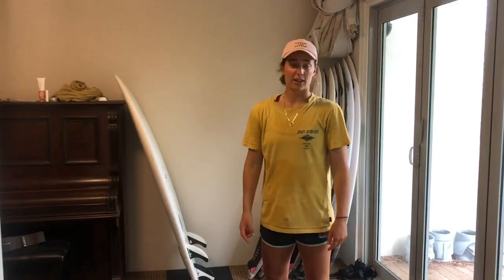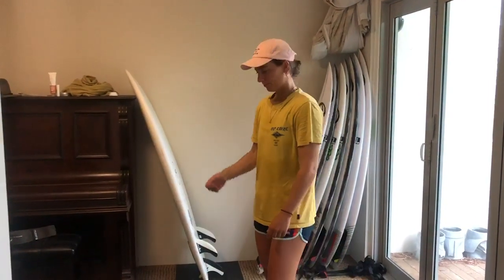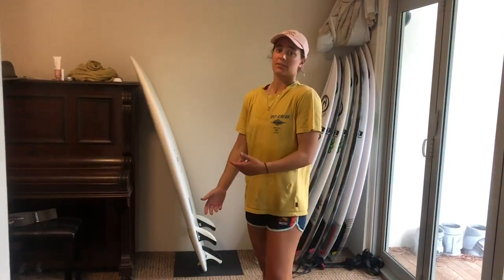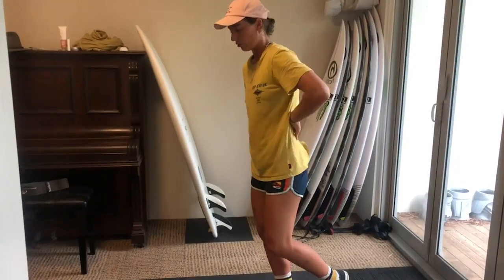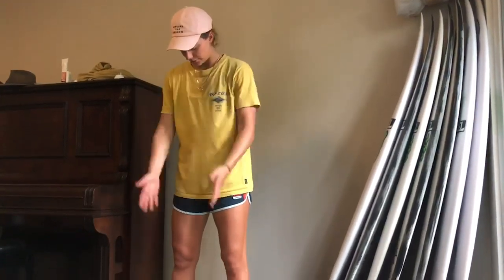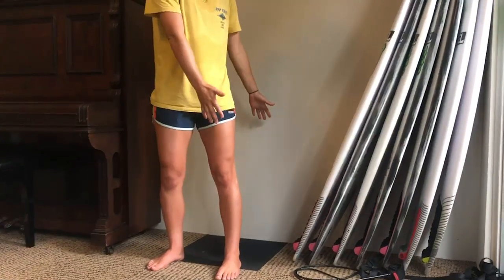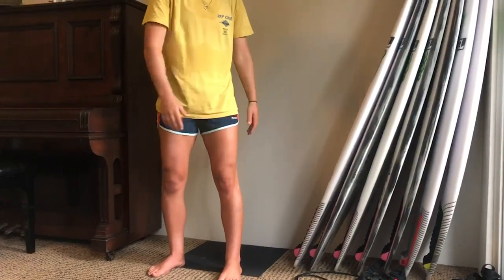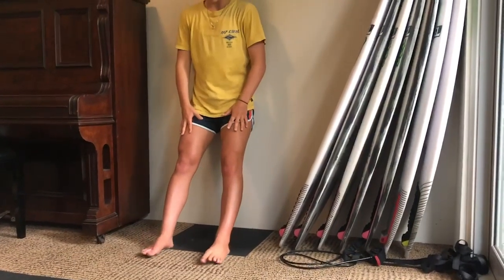Train with Tyler Round 1: 2x World Champ Tyler Wright Shares her Training Secrets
Last week 3x World Champion Mick Fanning took you through one of his favourite at-home workouts. This week, 2x Tyler Wright has decided to let you in on a few of her go-to training secrets. That’s 5x World Titles of fitness knowledge. It doesn’t get much better than that!

So while we all have a bit of extra time on our hands, there’s no better time to tune in, learn some new moves and get surf fit.

Tyler has decided to bring you a short series of different workouts, progressively getting more difficult throughout the week. Are you ready for the challenge?

Press play, follow along and find out.